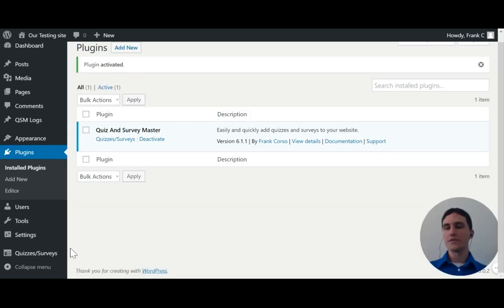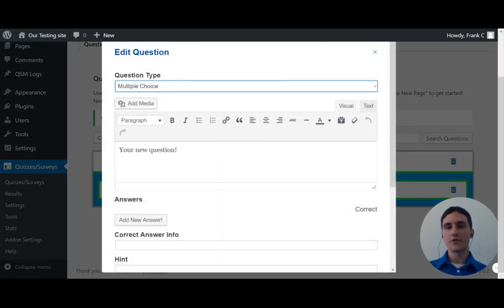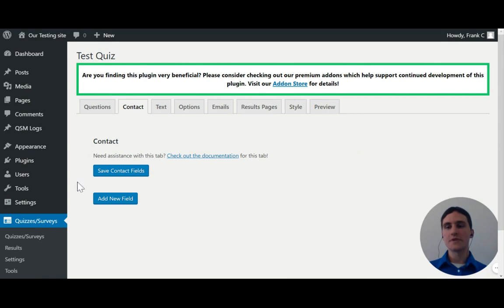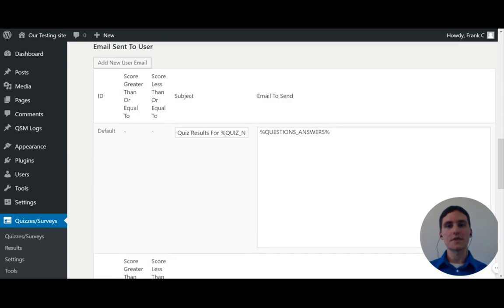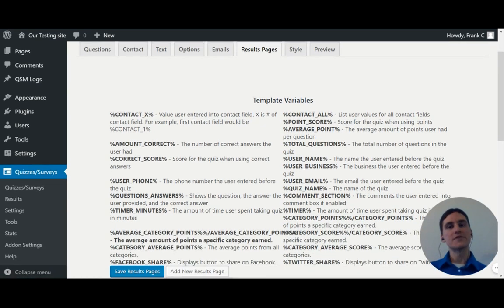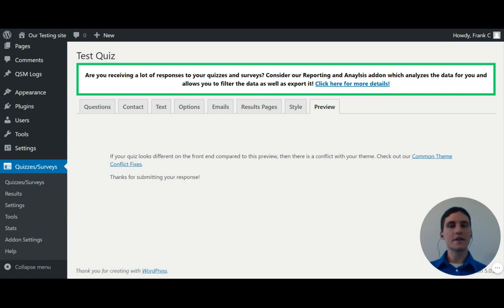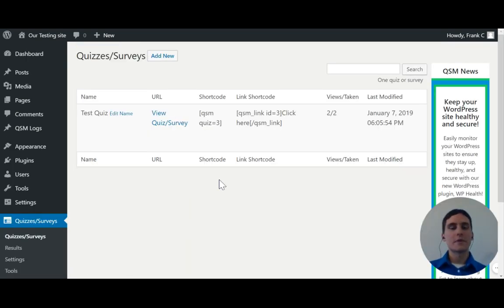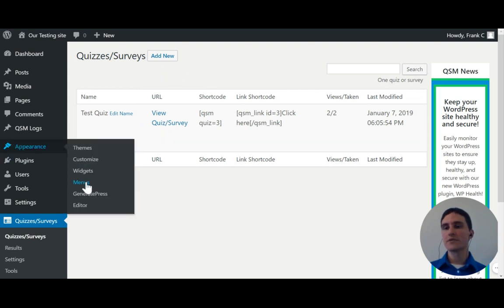QSM - Getting Started Video (Version 6.1.1)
Learn how to install and get started creating quizzes and surveys using Quiz And Survey Master.

That's it!
Now, you should be able to create your own online distributor form templates and use them on your website and save your time.

The free tool used to make a website in this process is Insta WP.

Steps to Register in InstaWP:
1. Register into InstaWP and open Dashboard.
2. Click on Add New
3. A pop-up will come up and you select the "WP version", and choose "PHP version". Finally, set a "custom website name" and then click on "create site"
4. Your website should show up in the Dashboard in less than 1 minute, then click on "Access Now", it'll redirect you to your WordPress Dashboard